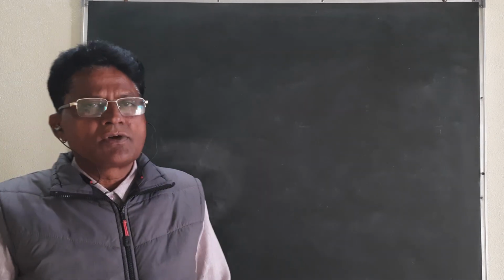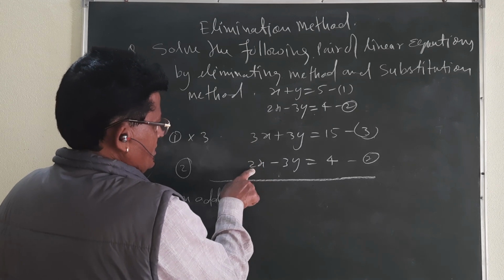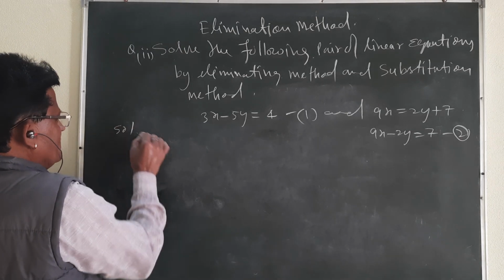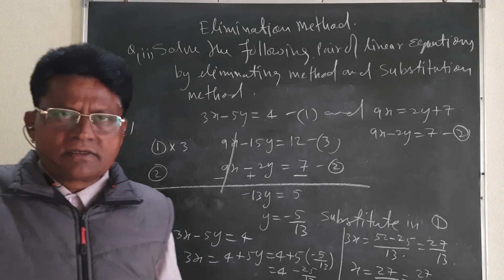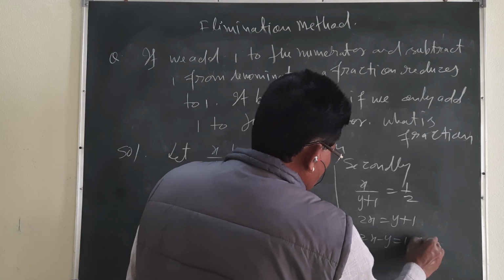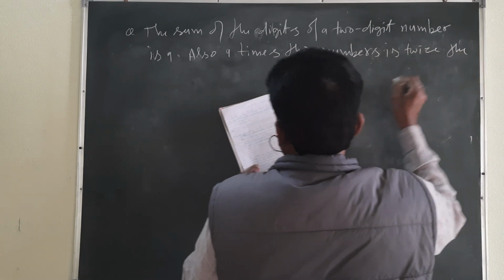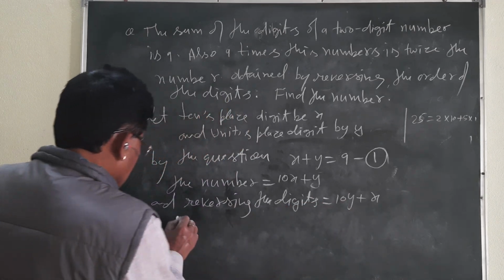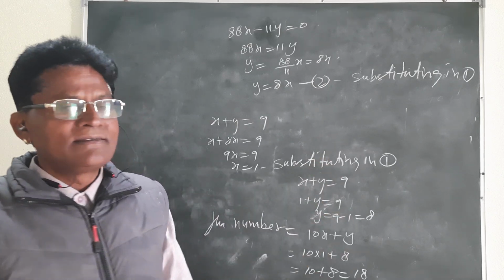|Cl-10| By Elimination method Solve the questions from NCERT Exercise 3.3||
1. NCERT EXERCISE 3.3 Solution of system of equations by Elimination method.